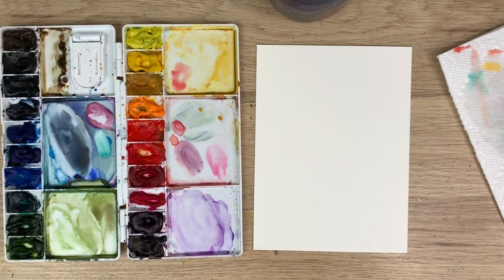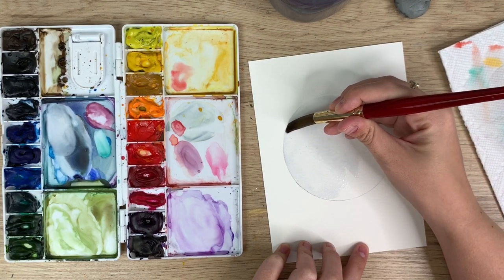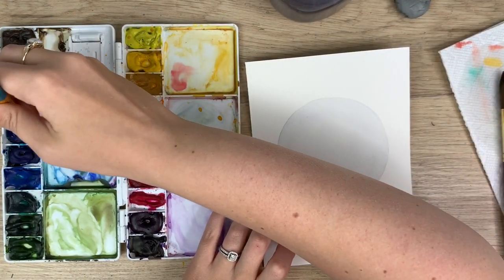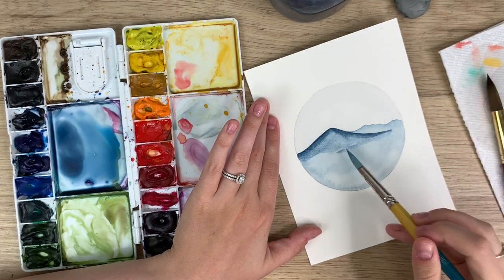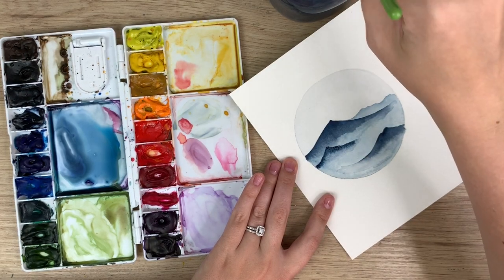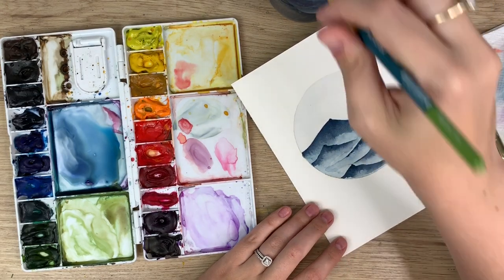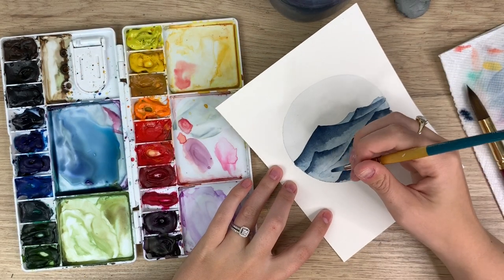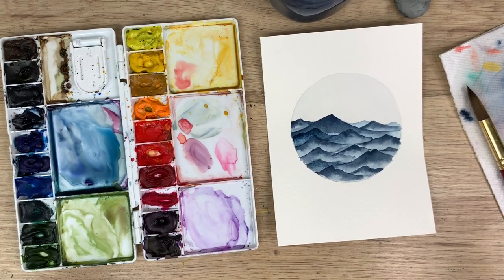Watercolour Ocean Waves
Paint Palette:
USA CANADA